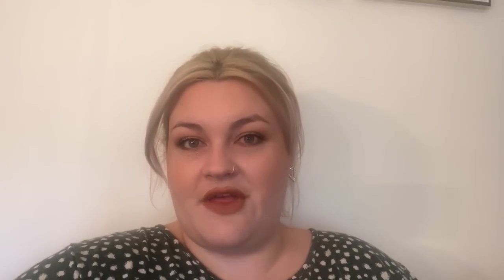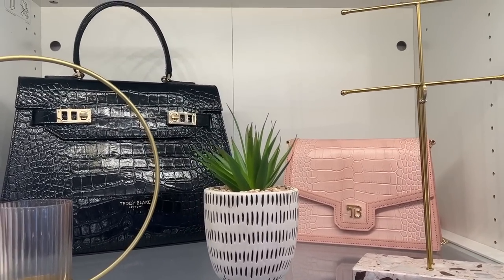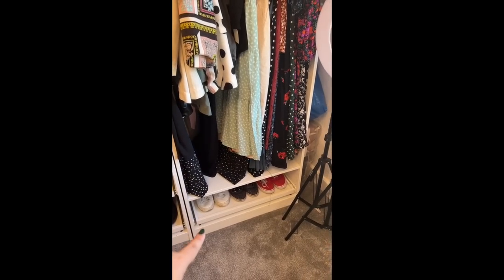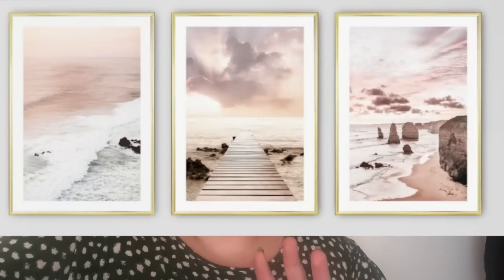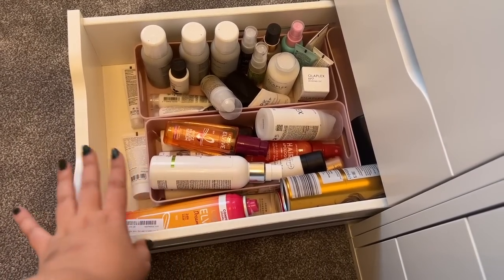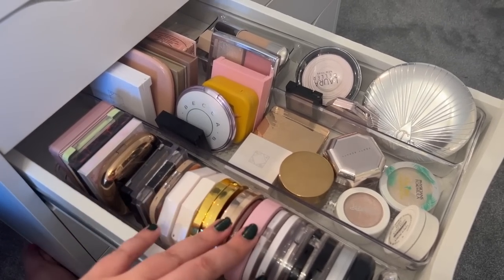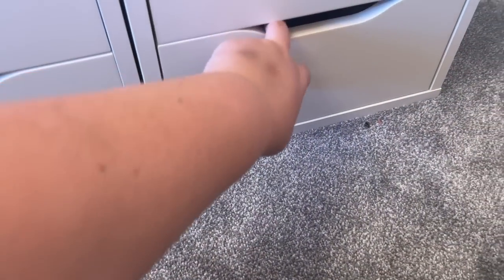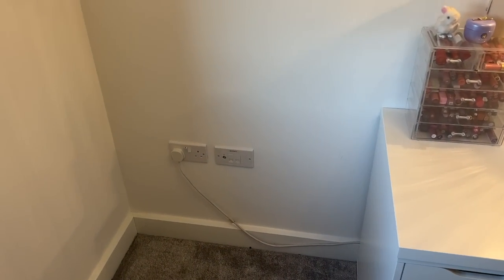Wardrobe and Beauty Room Reveal!! | I Built The Room Of My DREAMS!! 😍😍😍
Use Code: TRINA
Expires at 23:59 on 7th July 2022